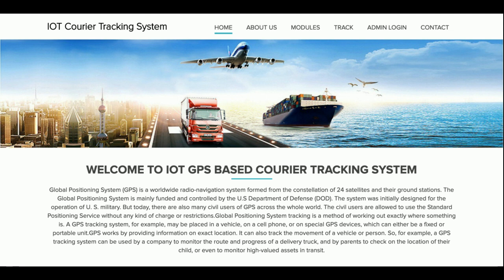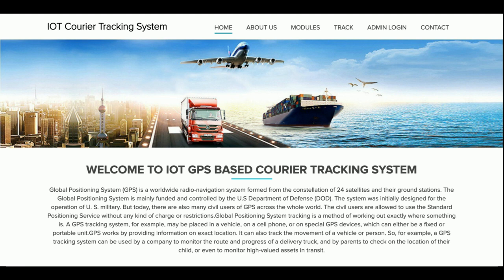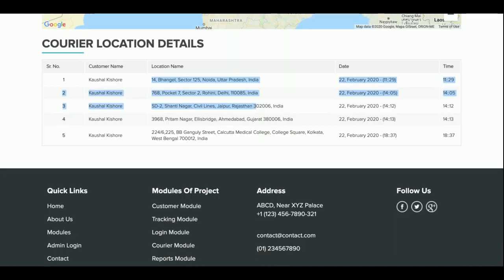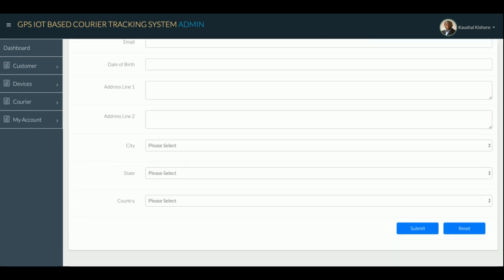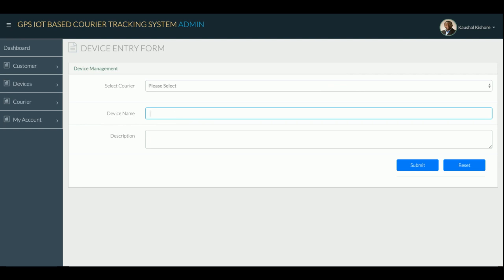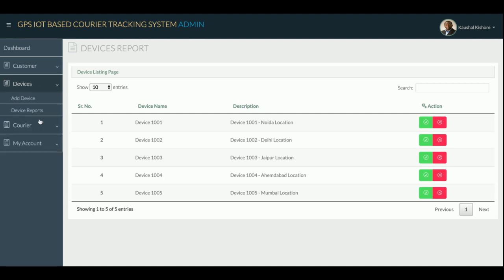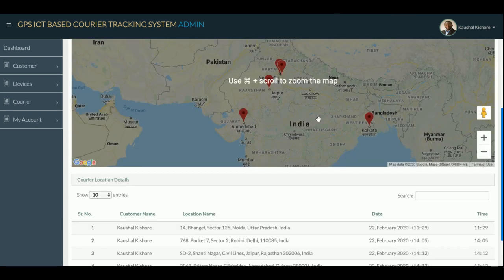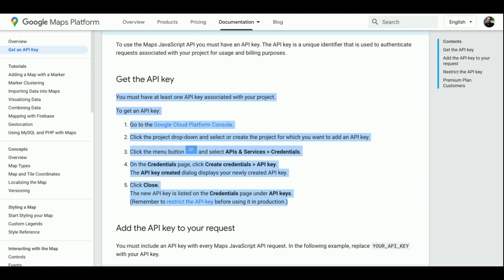IOT Project on Courier Tracking System Using GPS